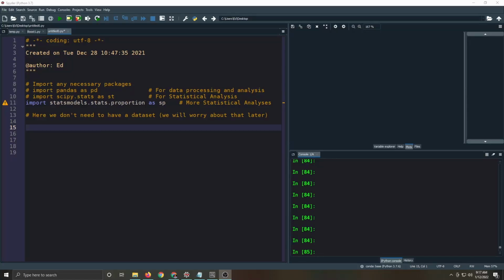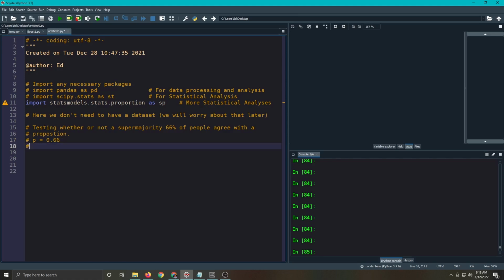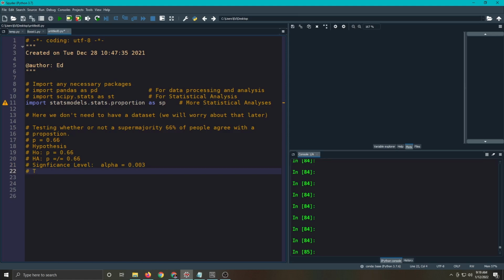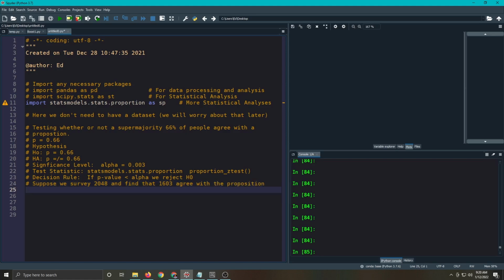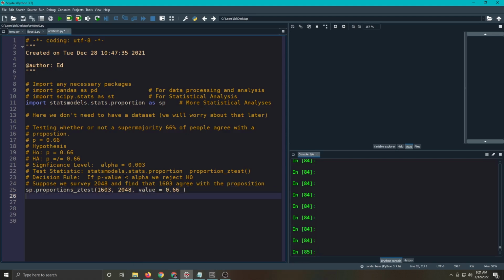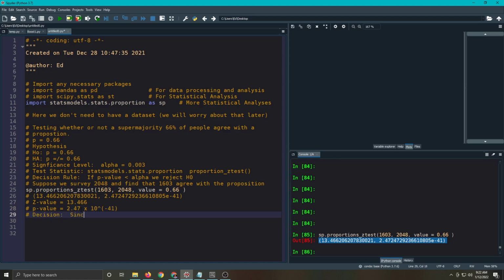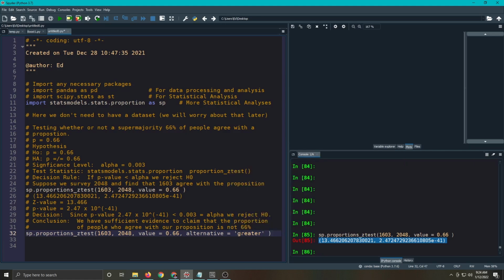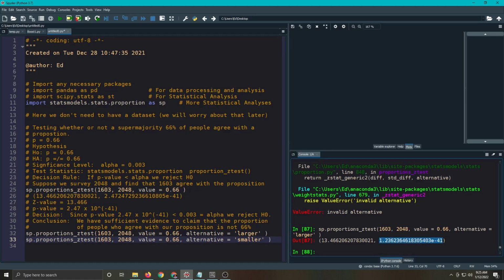Data Science using Python .... Hypothesis Test on a Single Proportion.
This video will show you how to conduct a hypothesis test on a single proportion using Python.